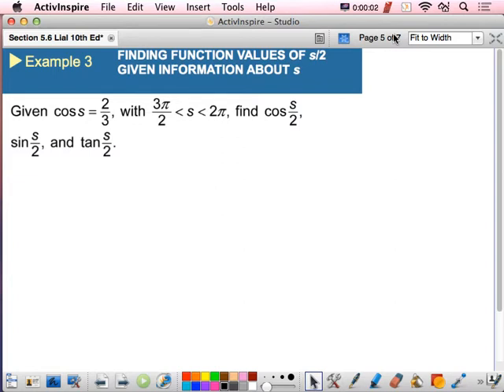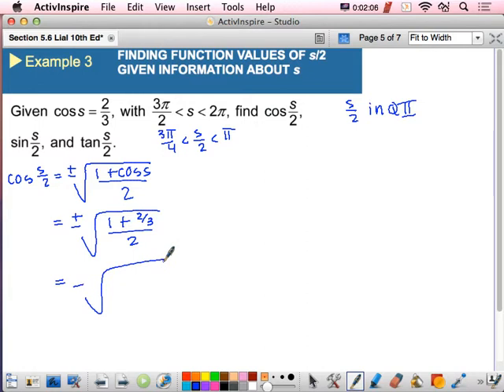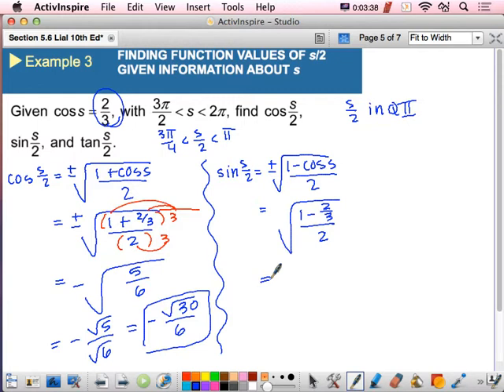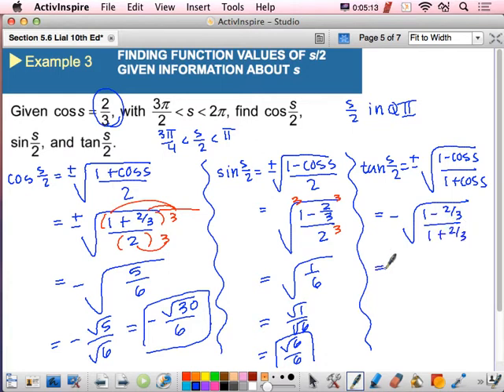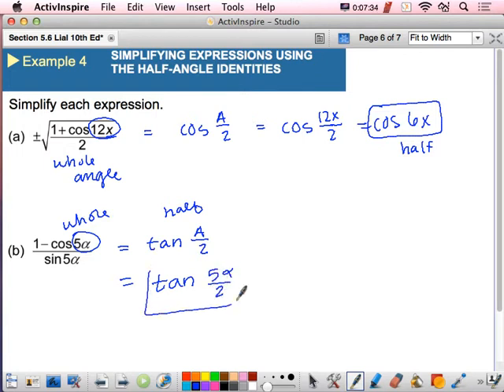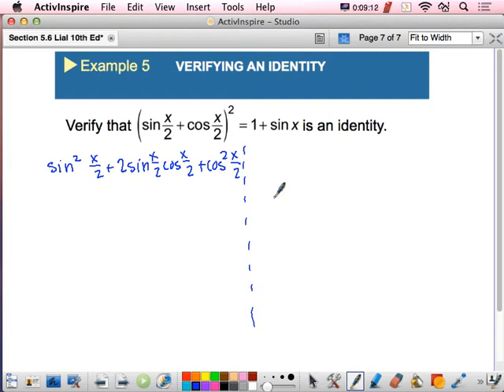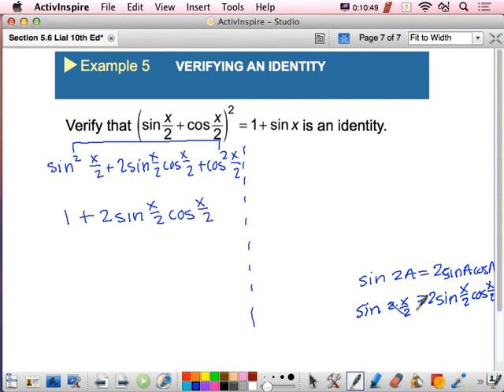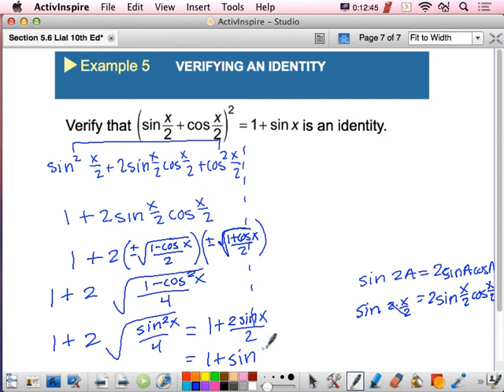Trig Section 5 6 Part 2